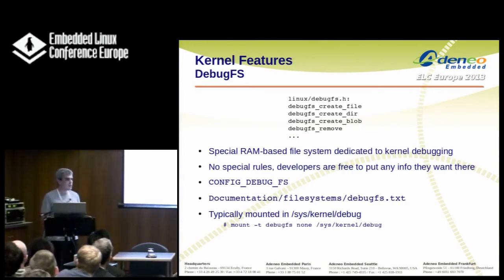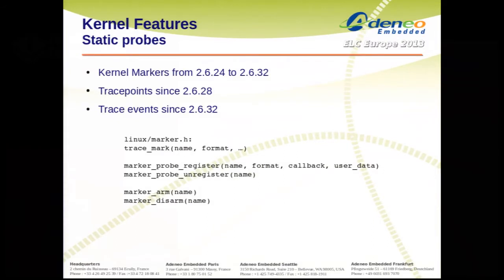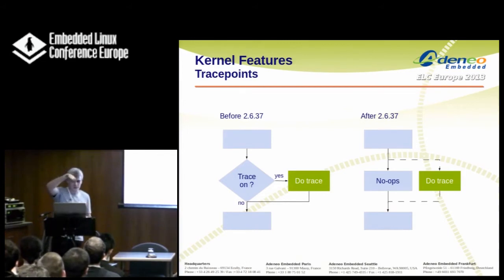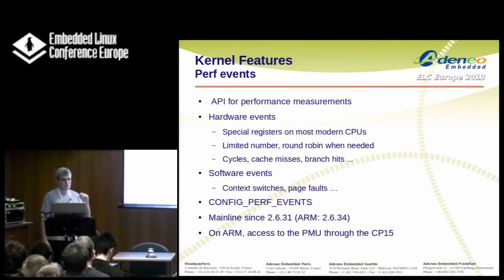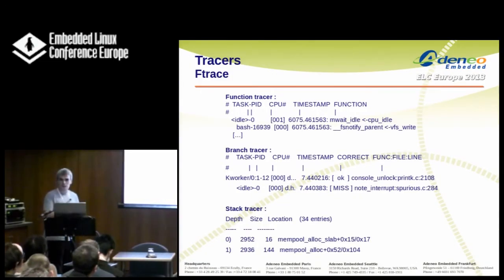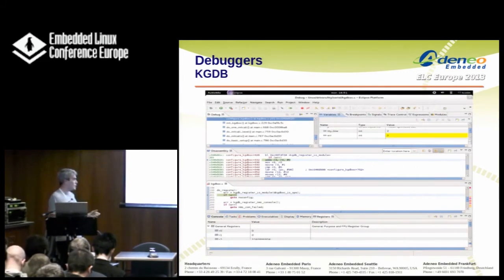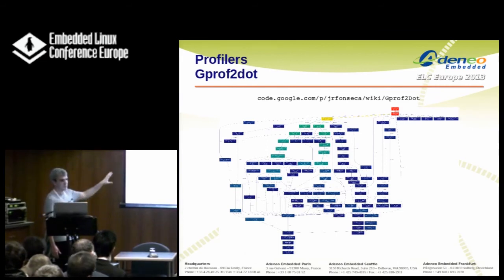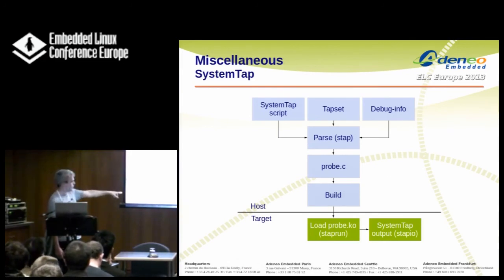Linux Kernel Debug And Profiling Tools - Nicolas Launet, Adeneo Embedded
Debugging, tracing and profiling are key tasks of any development process, including Linux kernel ones. In this area, the mainline Linux kernel comes with support for several internal events, probe primitives and break/watch functionality. Linux kernel communities provide many tools to use these features, either maintained in the mainline kernel, either available as external modules. Of course, no tool can replace a skilled developer with a good knowledge of the kernel, however that fact does not make tools useless either. In this presentation, Nicolas Launet will review several debugging, tracing and profiling tools freely available for Linux kernel development, expose how they work and discuss their strengths and limitations. The presentation will be illustrated with examples using kgdb, lttng, systemtap, perf and others.